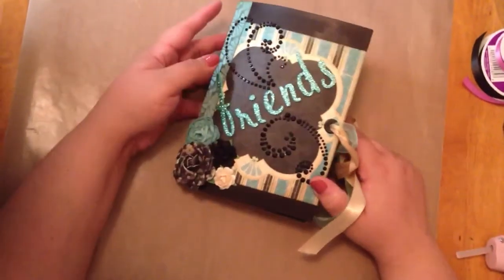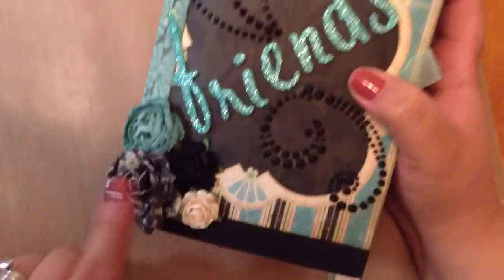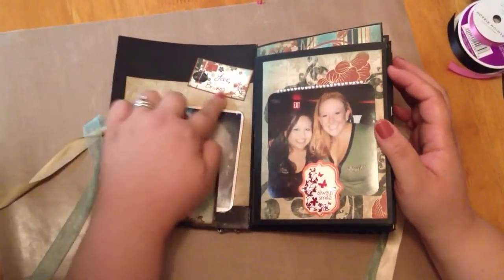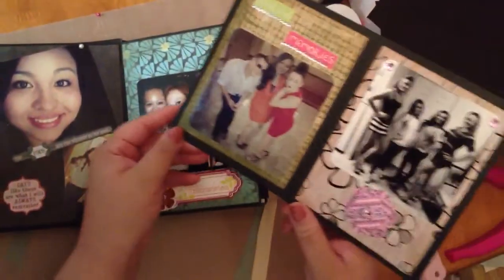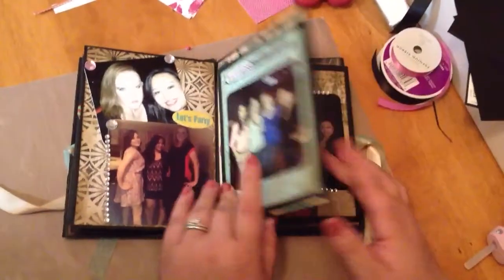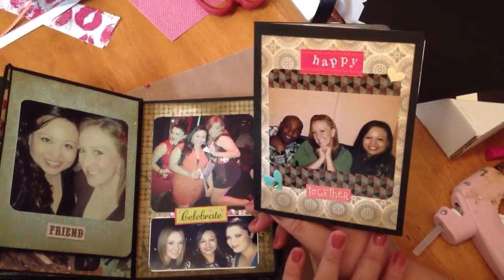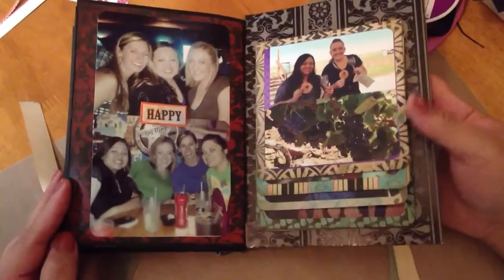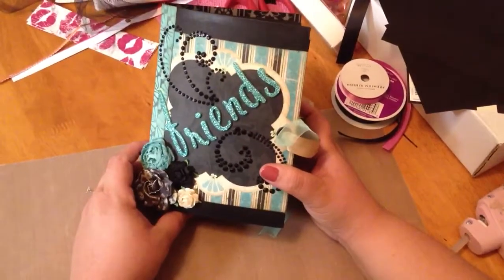Completed mini album!